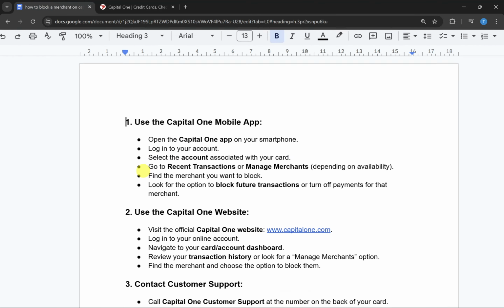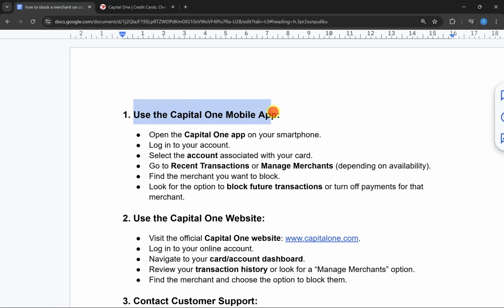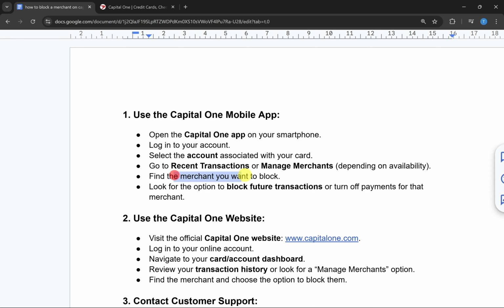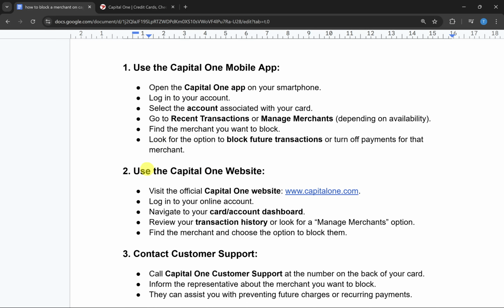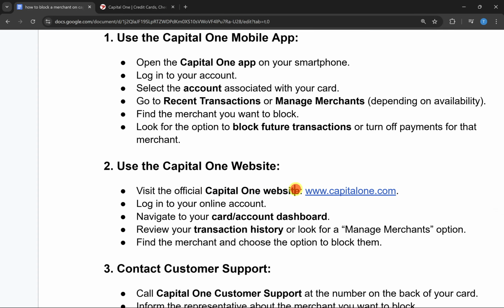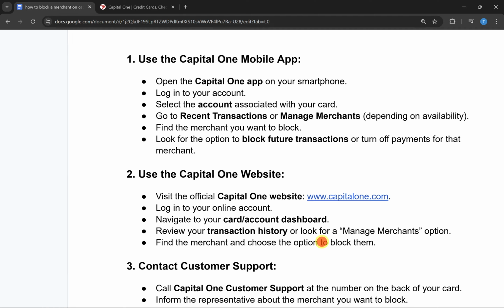How To Block A Merchant On Capital One (Full Guide)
In this video, I'm going to show you how to block a merchant on capital one.